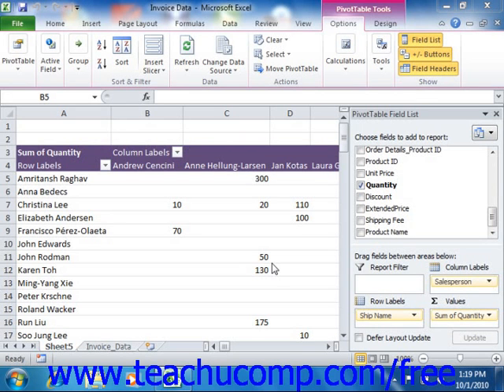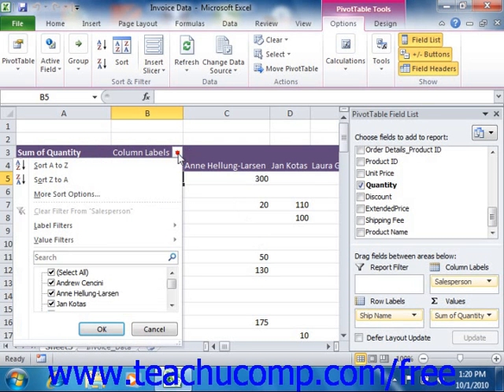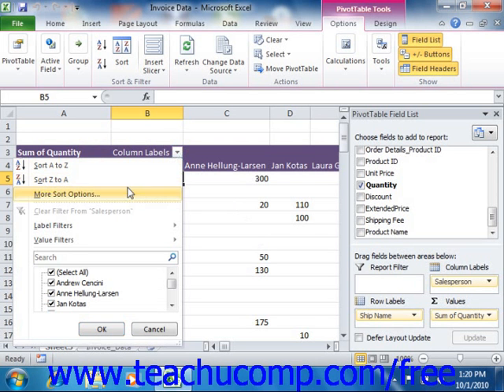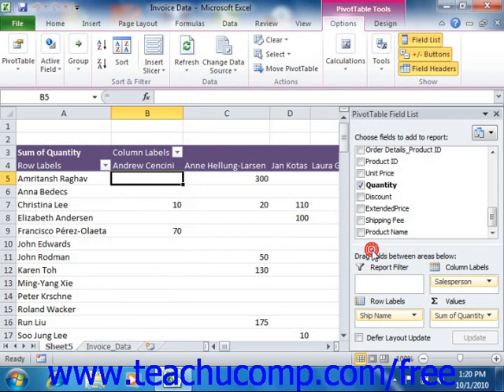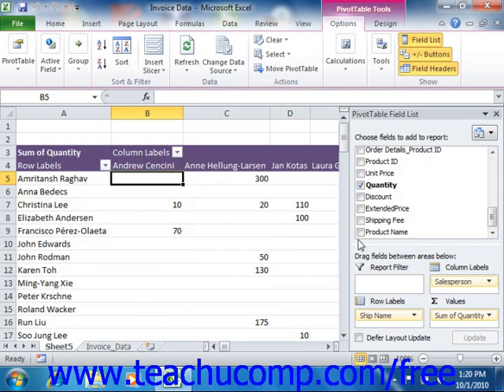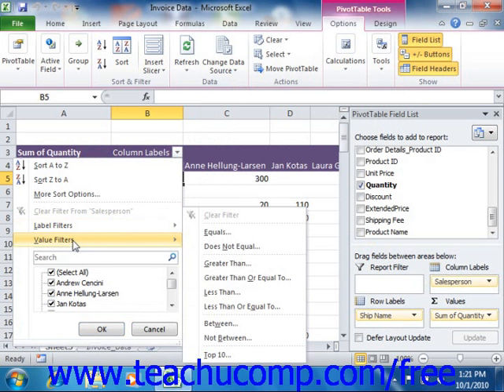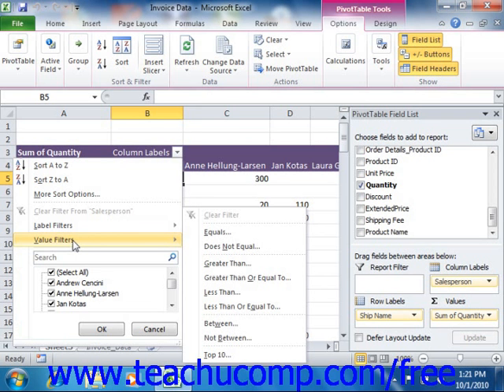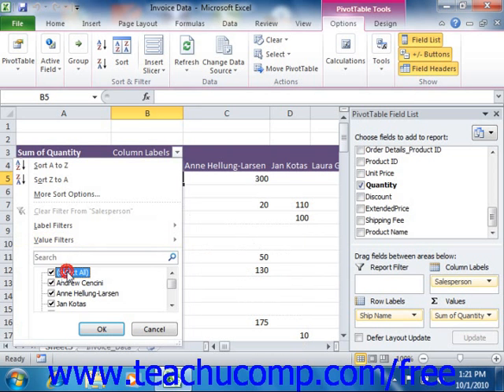Excel 2010 Tutorial Sorting and Filtering PivotTable Data Microsoft Training Lesson 22.7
Learn about sorting and filtering pivottable data in Microsoft Excel A clip from Mastering Excel Made Easy v. 2010. - the most comprehensive Excel tutorial available. Visit us today!